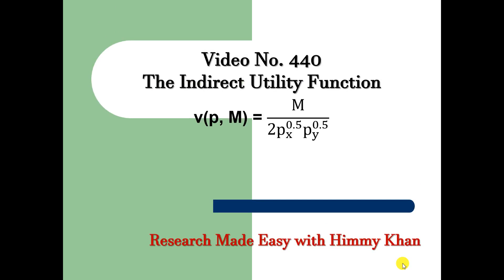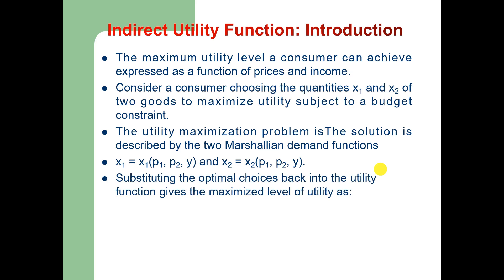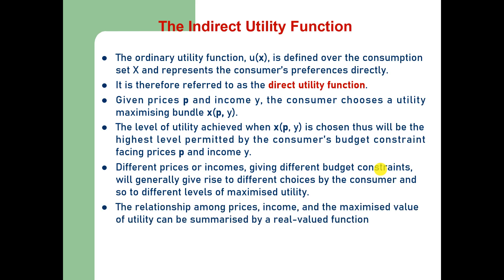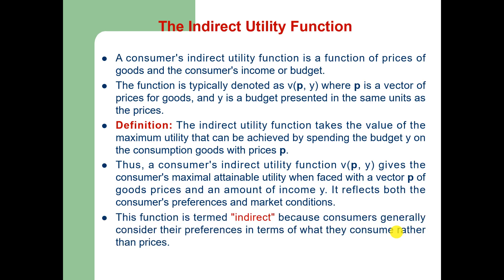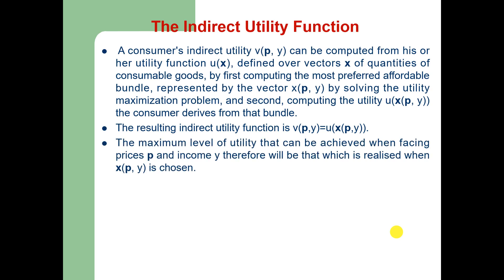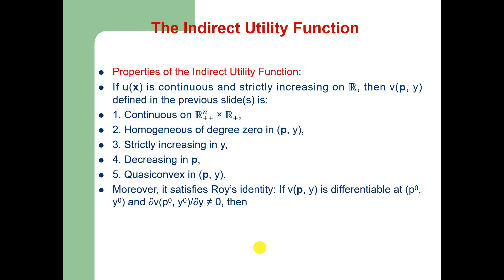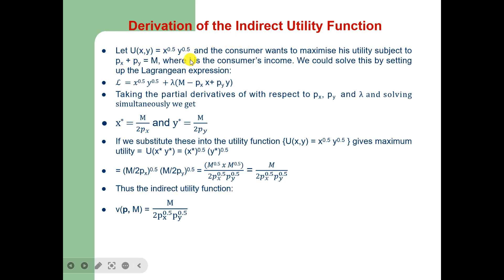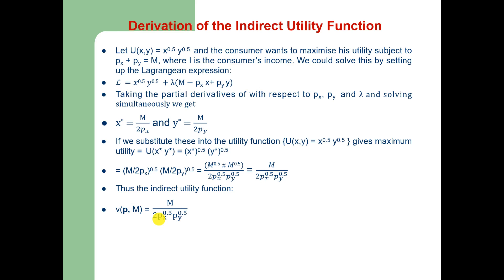440: The Indirect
This video explains how to define the indirect utility function and how to derive and interpret the indirect utility function.